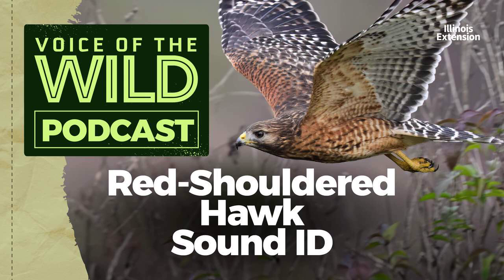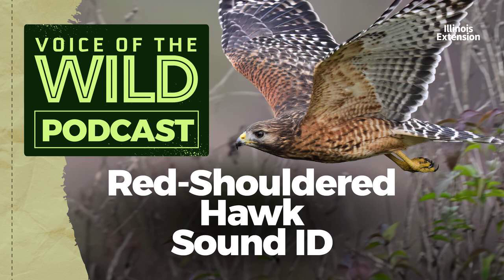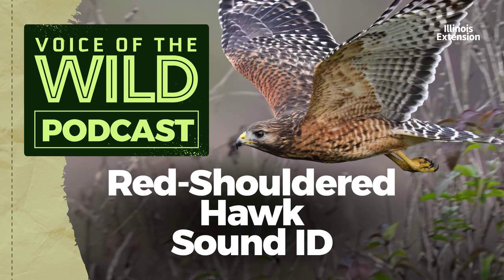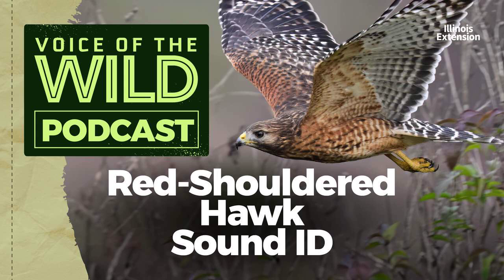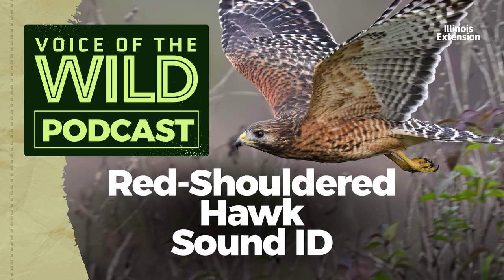Episode 41: Red-Shouldered Hawk – Voice of the Wild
Red-shouldered hawk (Buteo lineatus).

An agile forest “buteo” with handsome plumage.

Do you want to learn more bird songs, frog calls, and insect noises? Join Voice of the Wild every Friday to explore a new wild voice. We’re available on most podcast platforms, including Apple Podcasts, Spotify, and YouTube.
* Red-shouldered hawk song by William W. H. Gunn (ML505989)
* Red-shouldered hawk first call by Gerrit Vyn (ML505992)
* Red-shouldered hawk second call by Wil Hershberger (ML505997)

The following Xeno-Canto recordings were used in this episode:
* Blue Jay mimic call by Christopher McPherson (XC600534)

Sources and more:
* Christopher McPherson, XC600534.
* Dobson C, Kassenbaum D, Oehmke D, et al. 2023. Field guide to hotspots and birds in Illinois. Champaign-Urbana: Scissortail LLC.
* Dunne P, Sibley D, Sutton C. 2012. Hawks in flight : the flight identification of North American raptors. 2nd ed. Boston: Houghton Mifflin Harcourt.
* National Audubon Society videoguide to the birds of North America. 2004. Fullscreen. Carrboro, NC: Godfrey-Stadin Productions.
* Sibley D. 2016. Sibley birds East : field guide to birds of eastern North America. Second edition. New York: Alfred A. Knopf (Field guide to birds of eastern North America).

Voice of the Wild
Episode 41